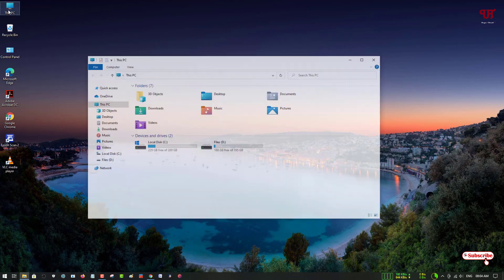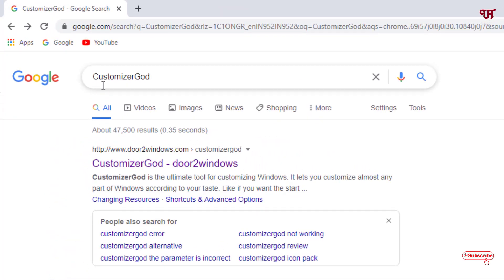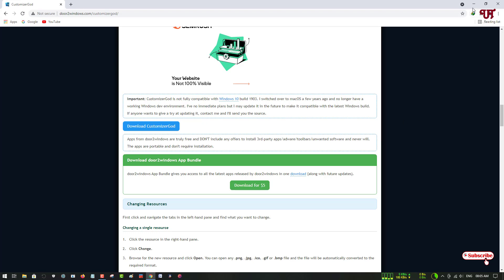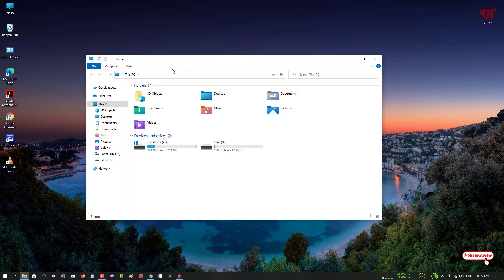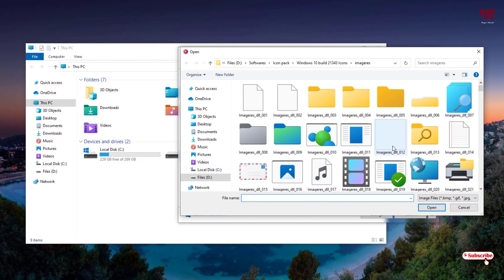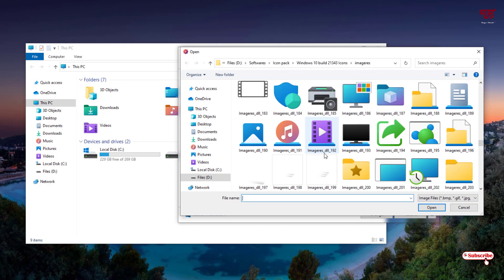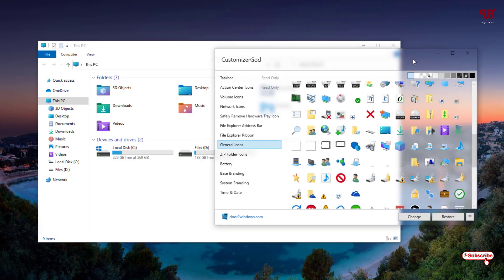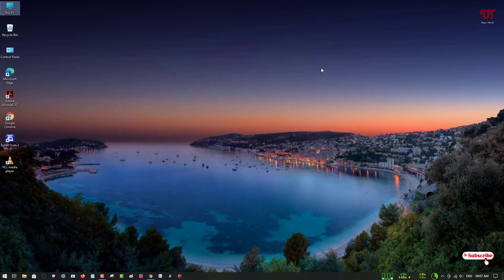How to change the Windows 10 File Explorer's Folder Icons ?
This video tutorial is all about How to change the Windows 10 File Explorer's Folder Icons.

How to Restore the Default Windows 10 File Explorer Folder Icons ?